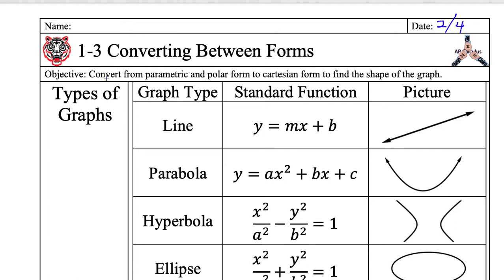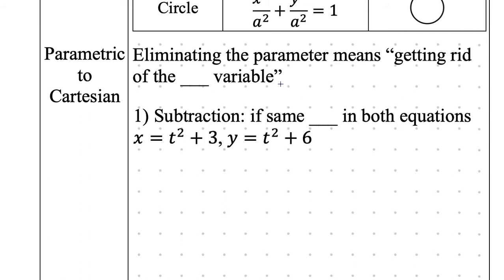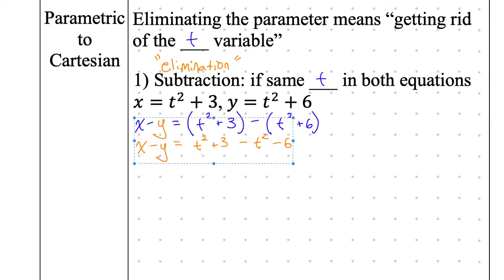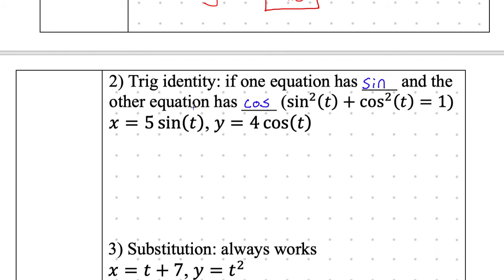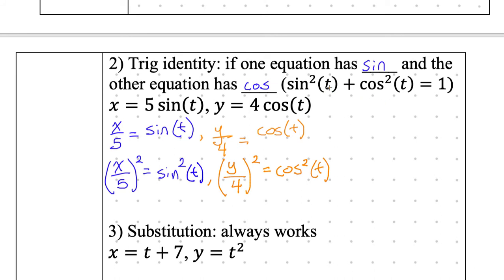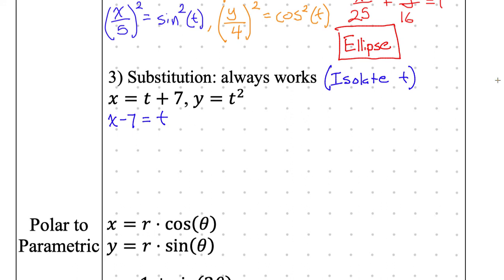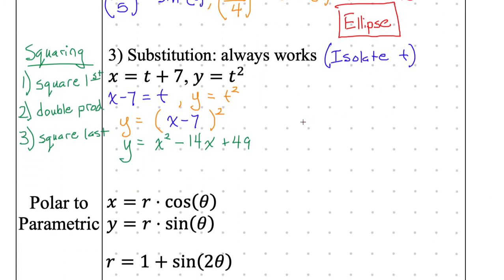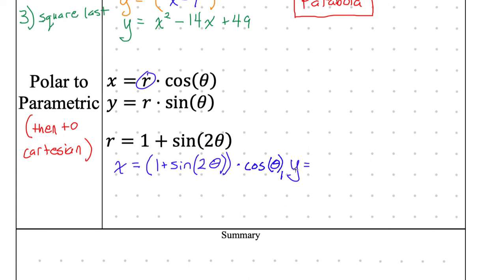AP Calculus BC notes 1-3 Converting Between Forms